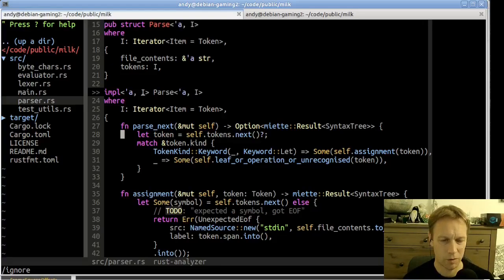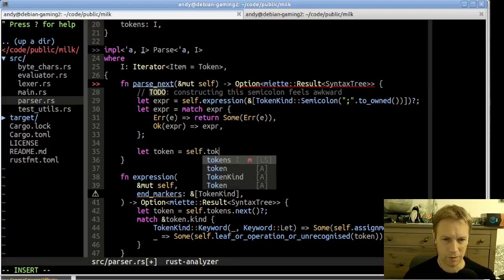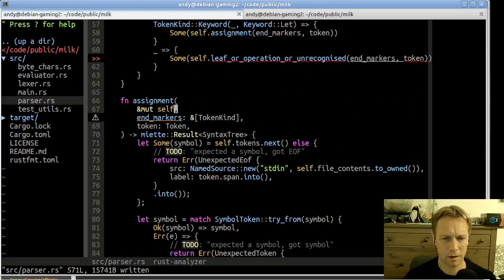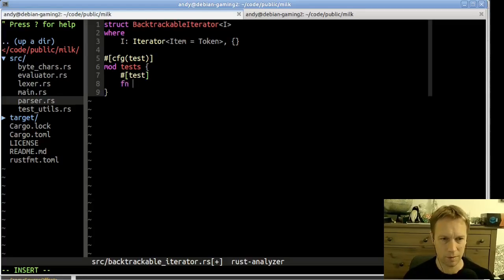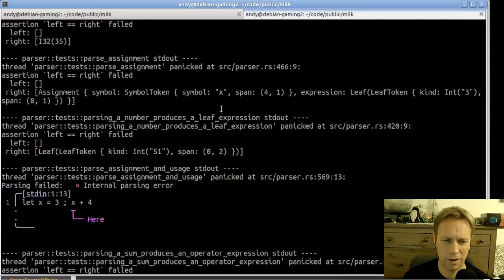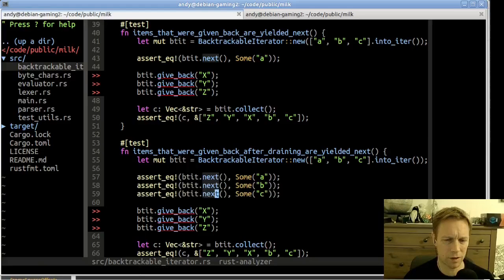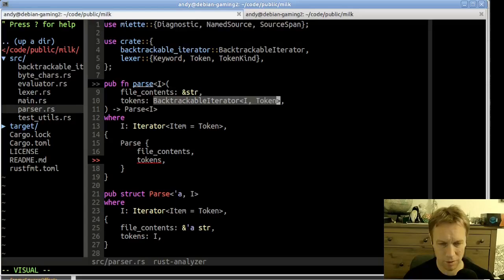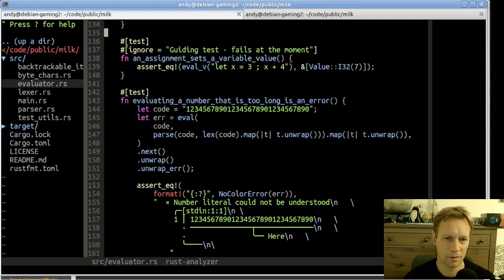Mini-rust in Rust 012: Parsing with backtracking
We've built a toy parser, but it's not going to last us. We need to make it a
bit more proper. Specifically, we need to be able to look ahead, and then
backtrack.